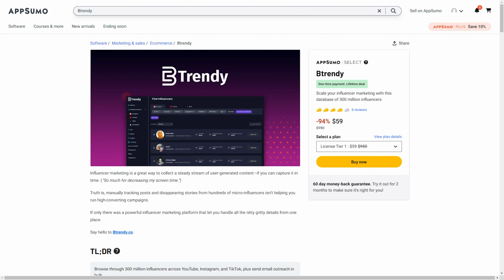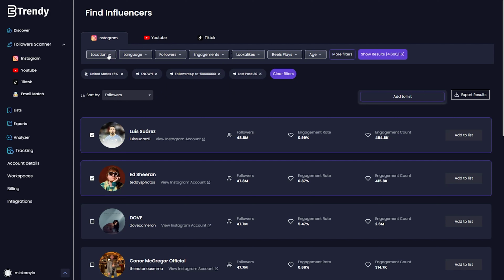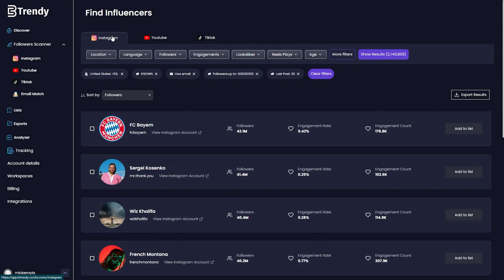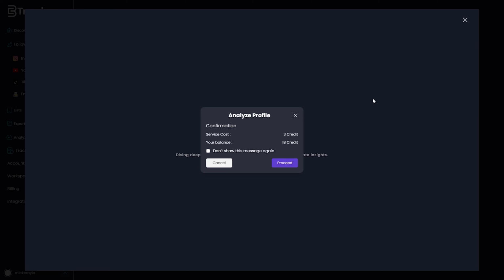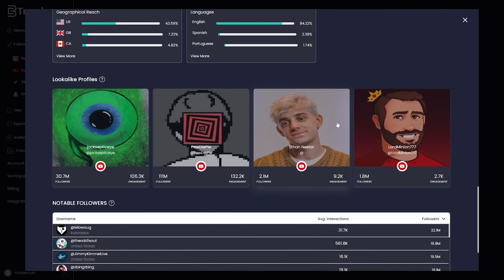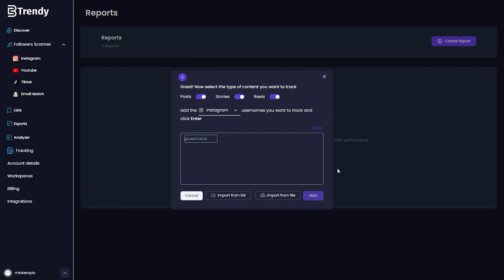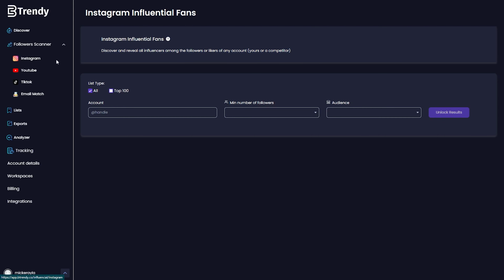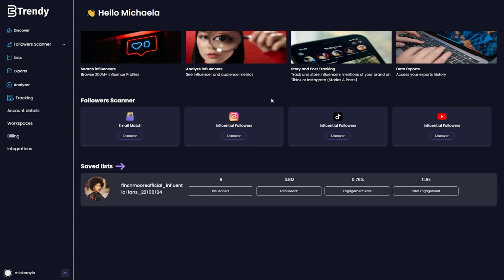Btrendy Review: Scale Your Influencer Marketing with AI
We gave Btrendy an unfortunate 2.5 stars. You have to watch the video to the end to learn why.